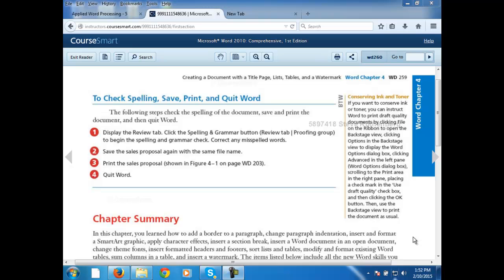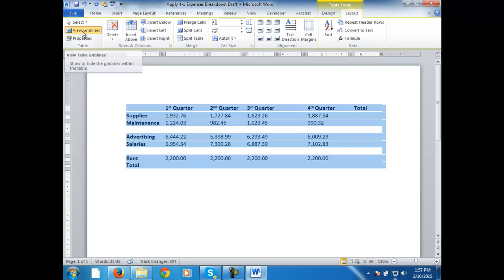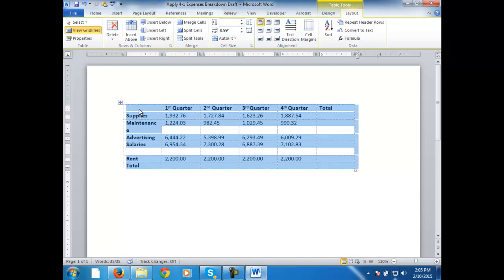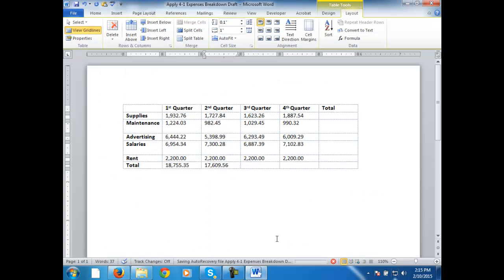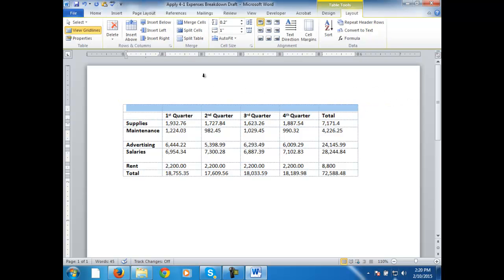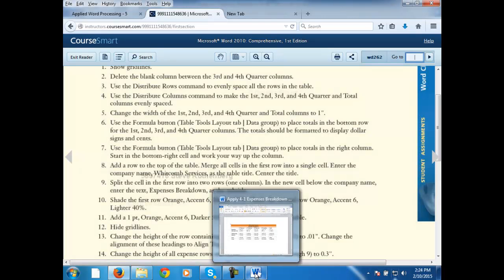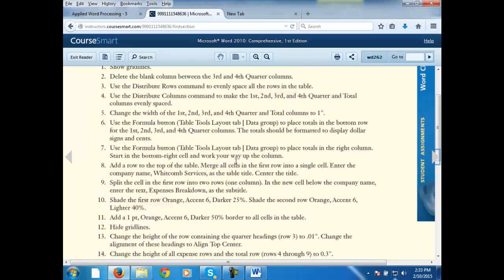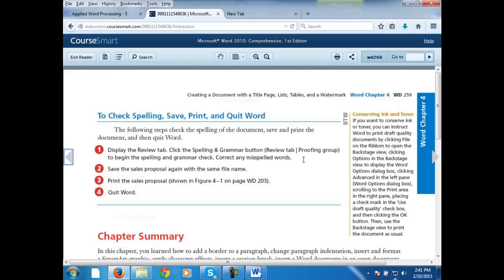Week 4 lab 2